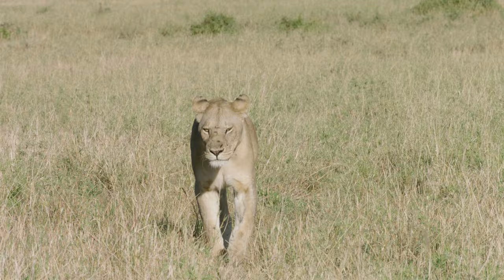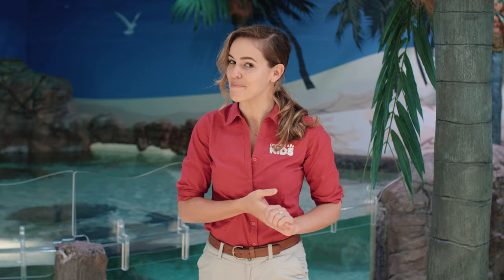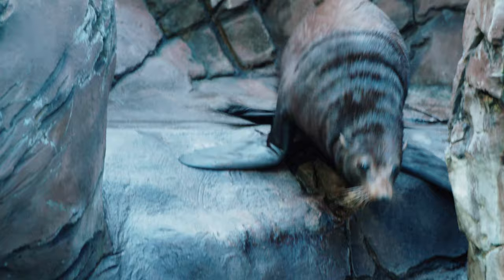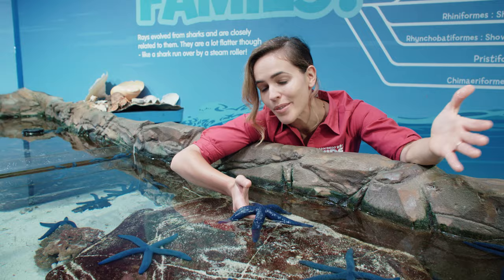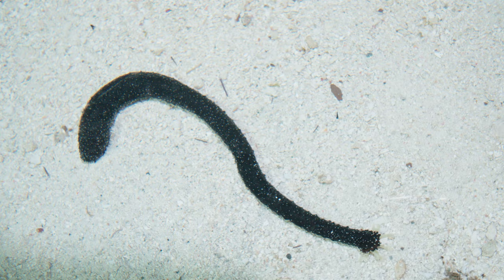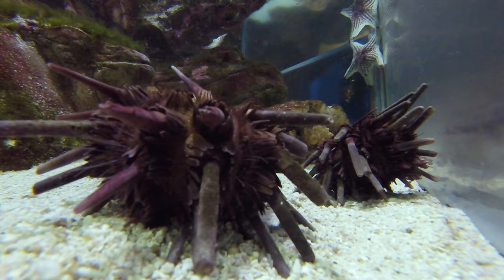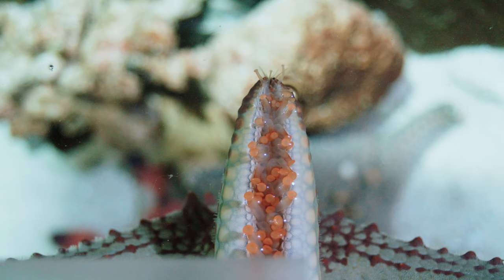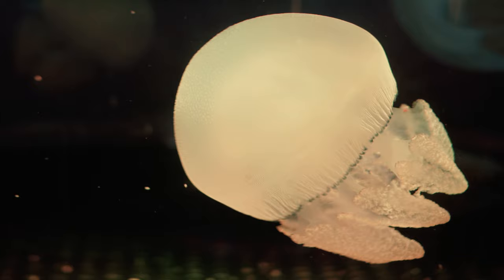Ocean Invertebrates vs Vertebrates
Vertebrates come in all shapes and sizes and all vertebrates have a backbone that allows us to stand upright. But what about animals that don't have a backbone? Join us as we visit Sea Life Sunshine Coast where we take a look at some invertebrates and draw a few cool conclusions about what makes them so special.